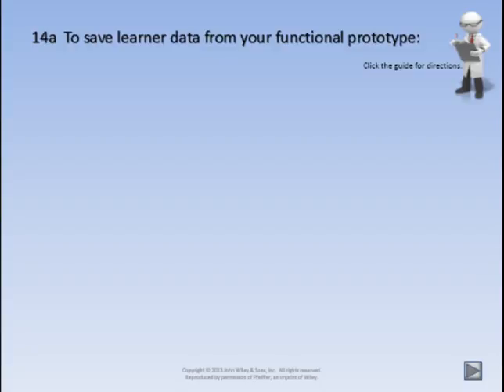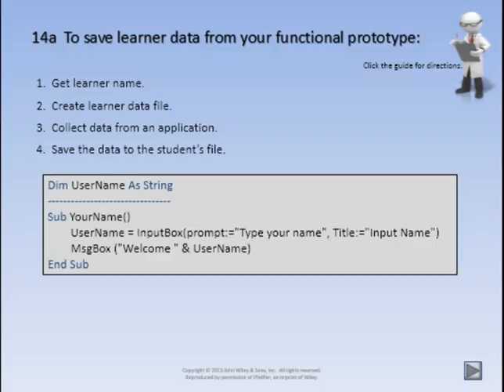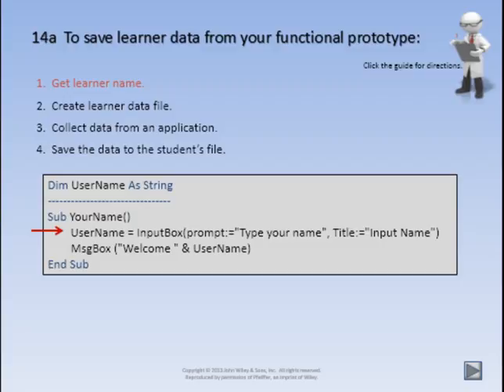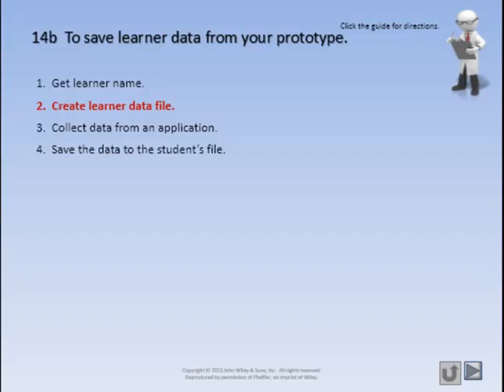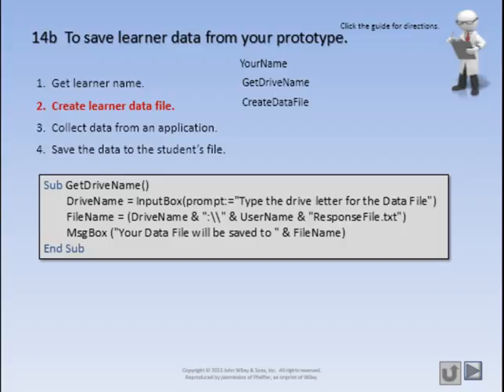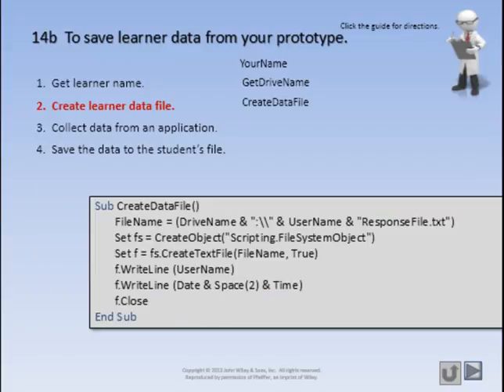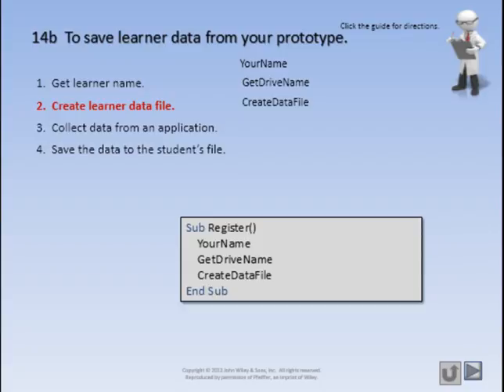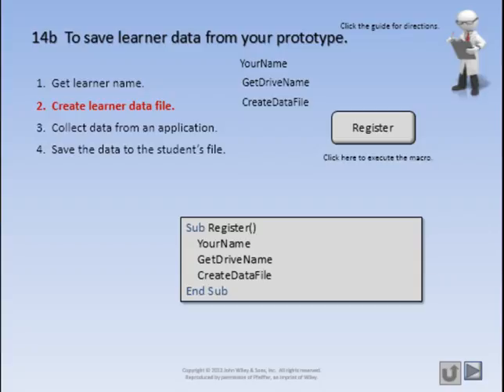Lesson 14 Design Macros to Save Student Data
This video demonstrates how to design a macro that allows you to save information about a student in a file and to add performance data to that file.